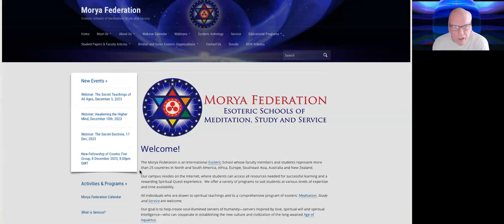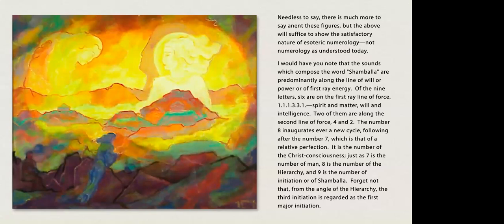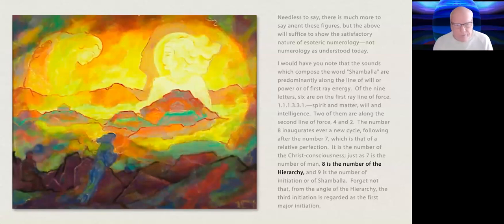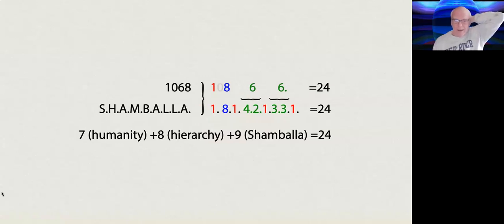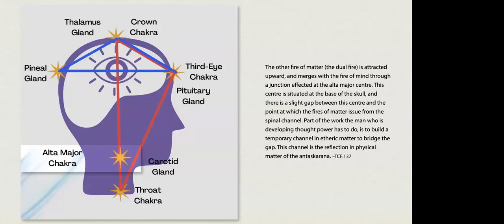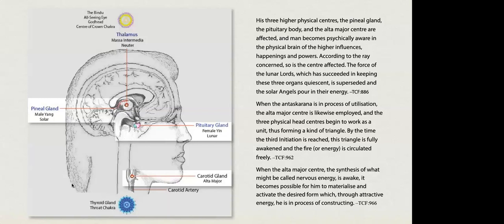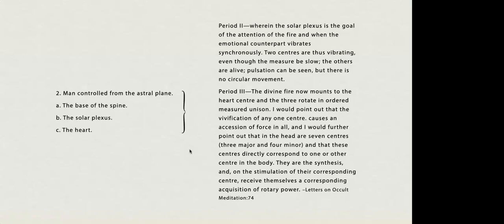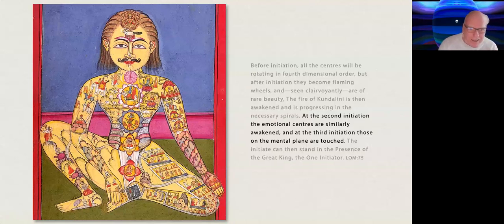A Treatise on Cosmic Fire / A New Fellowship, Program 34 - Francis Donald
reatise on Cosmic Fire New Fellowship, Program 34
Program was held on December 22, 2023 and facilitated by Francis Donald
Francis continues with part 5: Motion and the Centres [Page 168-170 TCF]

~ Additional commentary by MDR:
~ Extensive commentary from MDR on the entire TCF
~ Download the Chat Text that contains questions, comments, and discussions from the attendees

We honor the immense and potent contribution of he who came before.  MDR you left us with a plethora of work and a clear guidepost going forward.